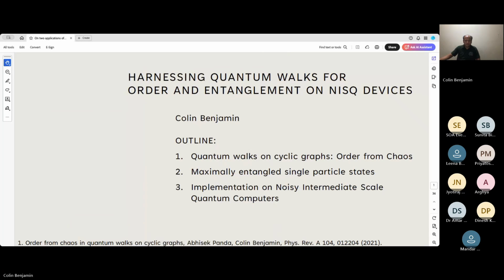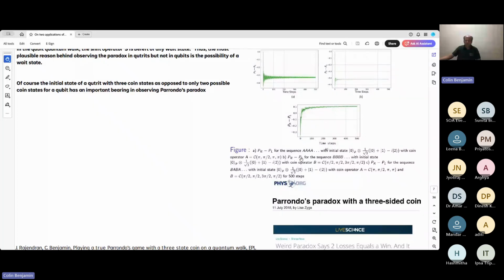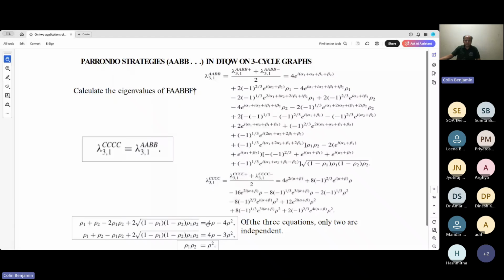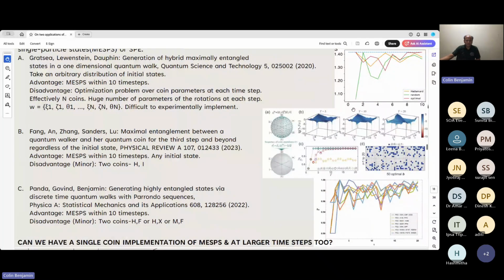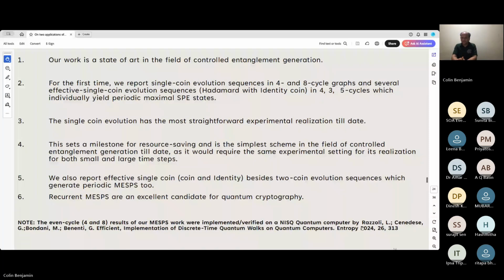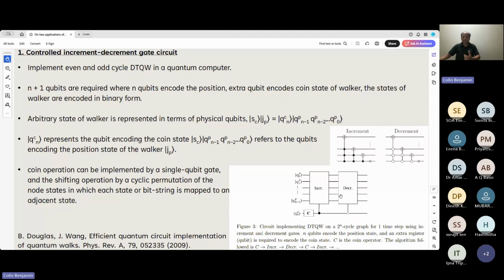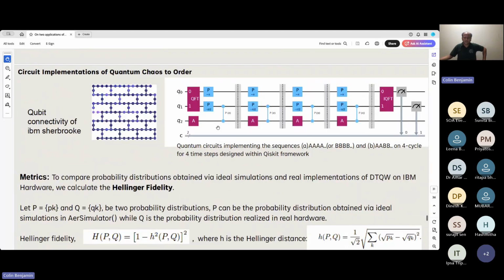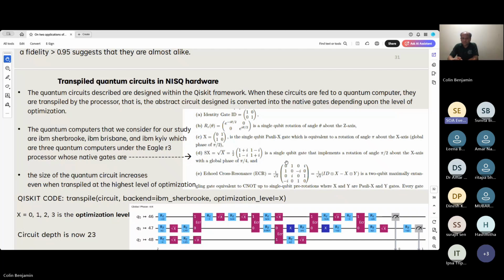Quantum Walks for Order and Entanglement on NISQ devices | Prof. Colin Benjamin | QSQT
Harnessing Quantum Walks for Order and Entanglement on NISQ devices:

Quantum technology is rapidly advancing, offering new ways to process information, control complex systems, and ensure secure communication. In this work, we explore how a simple yet powerful tool, quantum walks, can be used to achieve two important goals: controlling unpredictable quantum behavior (known as quantum chaos) and generating special forms of entanglement that are useful for secure communication.

Using small loop-like networks, called cyclic graphs, we show how quantum walks can transform chaotic behavior into stable, regular patterns, an effect similar to surprising results seen in classical system. At the same time, we demonstrate how these walks can repeatedly produce maximally entangled single-particle states, which are highly efficient for transmitting secure information and more resistant to disturbances than traditional entangled states.

We implement these ideas on today's NISQ devices, using techniques to improve performance and reliability. Our results reveal a practical way to both understand and control quantum systems while laying the foundation for new quantum algorithms and encryption methods in the near future.

Prof. Colin Benjamin is an Associate Professor in the School of Physical Sciences at the National Institute of Science Education and Research (NISER), Bhubaneswar, India. He earned his Ph.D. in Physics from the Institute of Physics, Bhubaneswar, in 2005. Dr. Benjamin joined NISER as a faculty member in 2011 and has held the position of Associate Professor since 2019. His research interests lie in condensed matter physics, with a focus on theoretical nanoscience, quantum information, and game theory. His recent work spans quantum transport phenomena, Majorana bound states, and agent-based modeling of quantum games. He is going to talk about Harnessing Quantum Walks for Order and Entanglement on NISQ Devices

This talk is organized by the Center of Quantum Science and Technology, Siksha 'O' Anusandhan, Bhubaneswar, India.

Quantum Science and Quantum Technology 2025 (CQST-2025) is a new innovative hybrid mode approach, under the guidance of Prof. Prasanata Kumar Panigrahi, to make a national-level conference in the field of quantum science and technology, where professors and students have the opportunity to present their works and interact in a more innovative way.